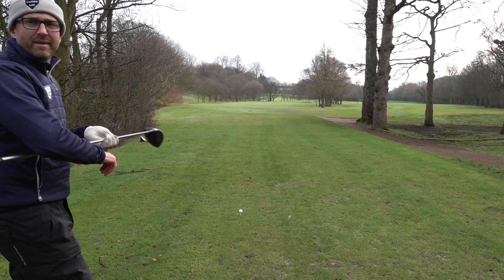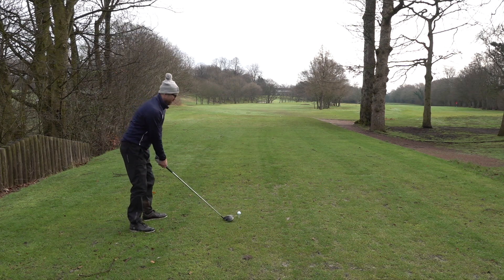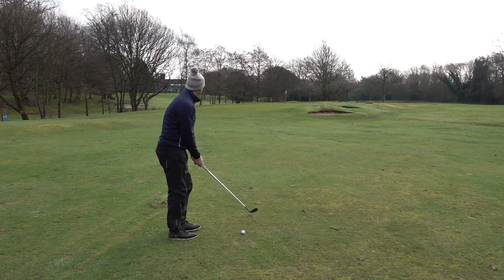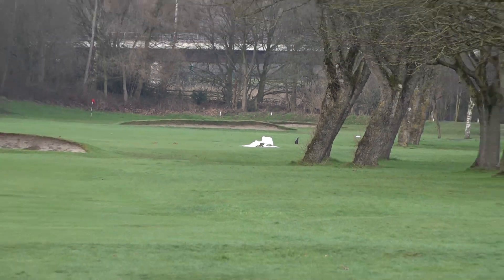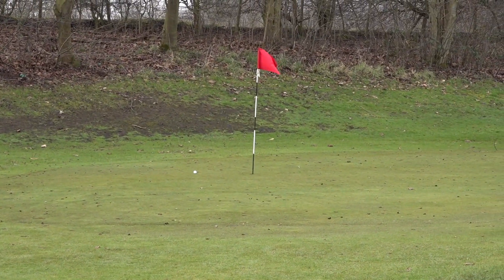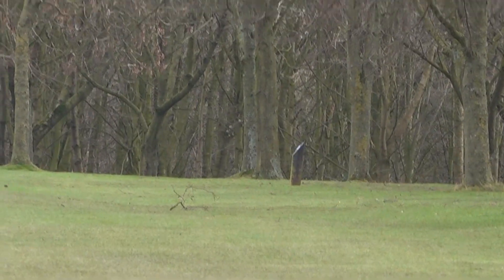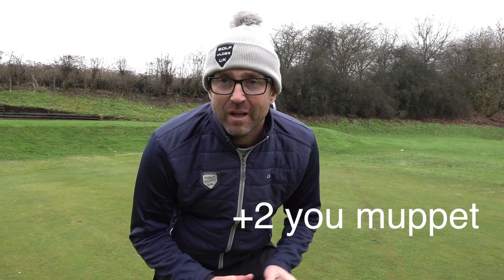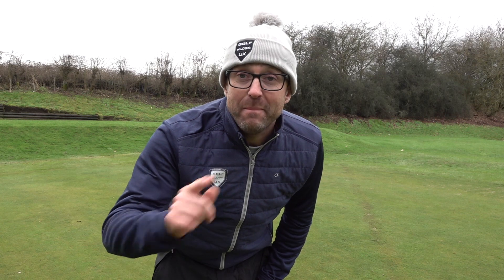INSANE GOLF SHOT MAKES ME LOSE MY HEAD ON THE GOLF COURSE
HERE WE HAVE ME PLAYING 4 HOLES TO SEE WHAT I CAN SCORE B4 GETTING OMP TO CADDIE FOR ME AND SEE IF I CAN BETTER MY SCORE